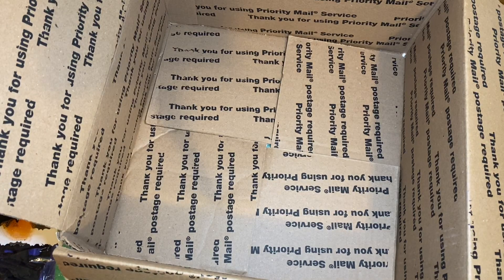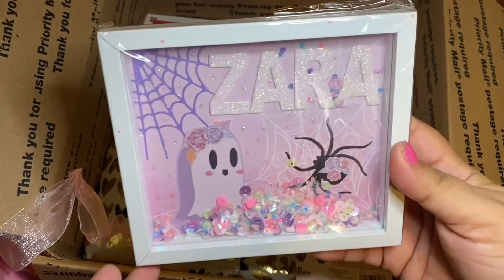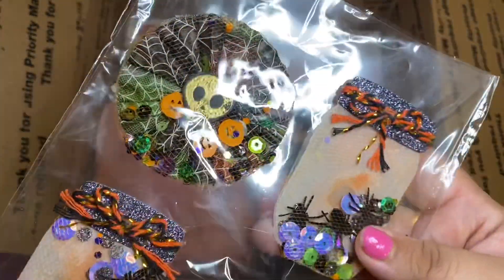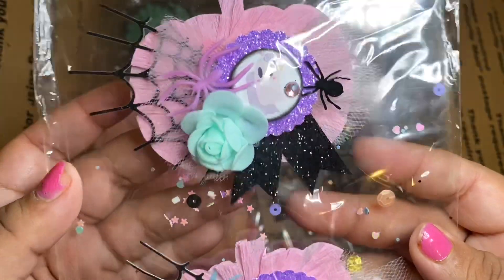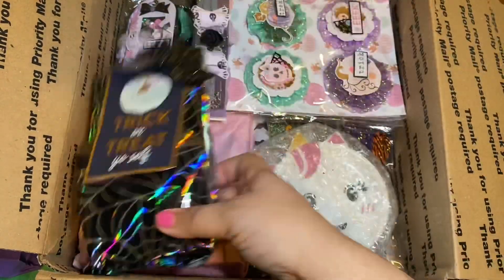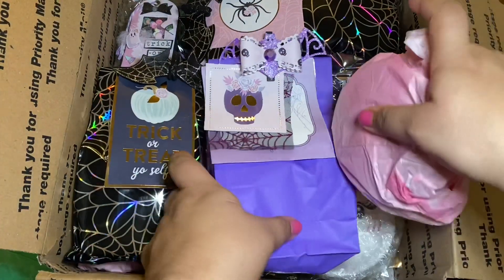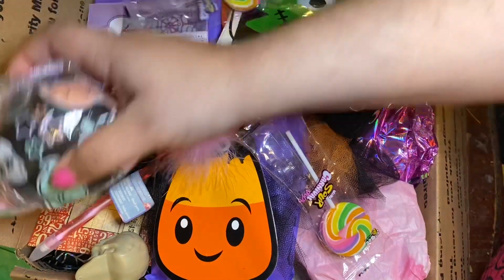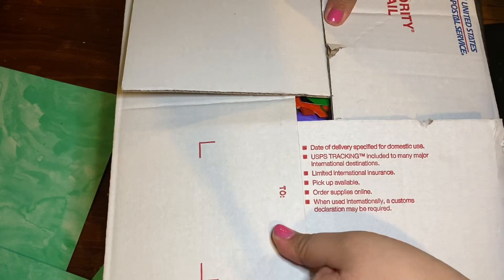Outgoing Halloween Swap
Outgoing Halloween mail for Zara

My Halloween playlist with tons of tutorials and inspiration